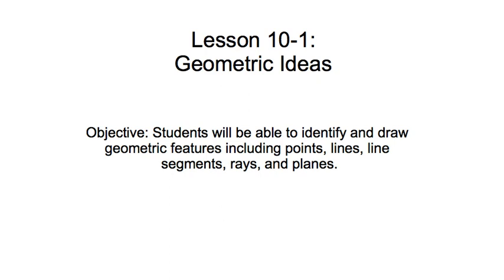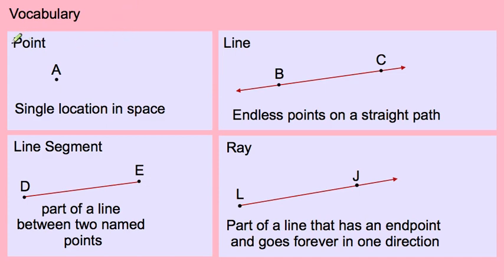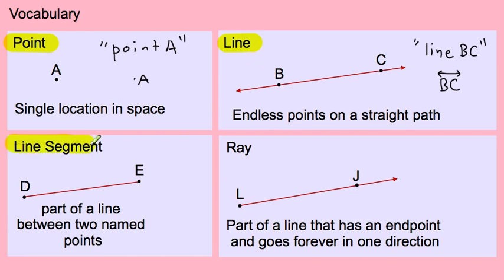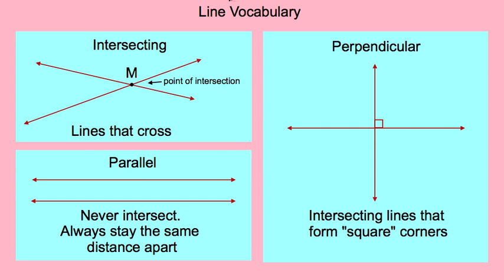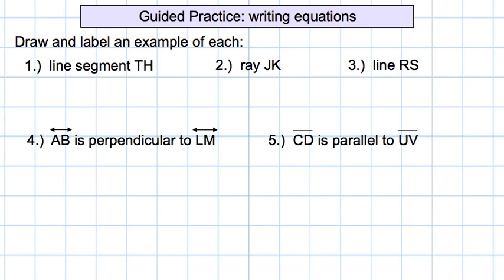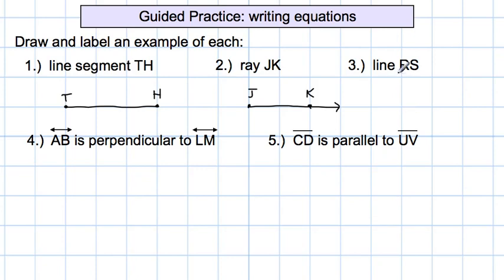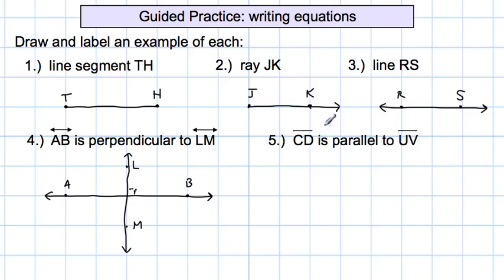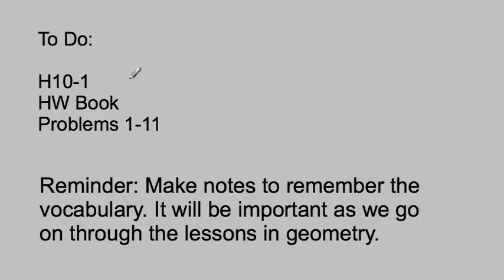Lesson 10-1: Geometric Ideas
This lesson defines the terms point, line, line segment, and ray. It also defines parallel, perpendicular, and intersecting lines. Furthermore, it demonstrates how to draw each of these geometric features. This lesson is designed for students in Mr. Ohama's fifth grade class at Herman Leimbach Elementary School in Sacramento, CA.